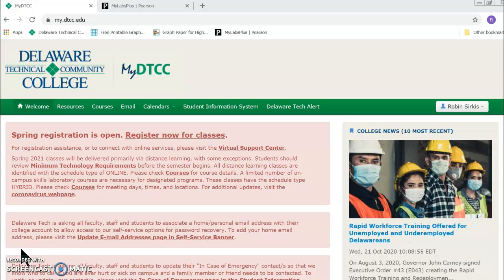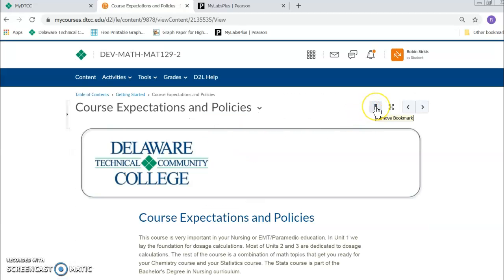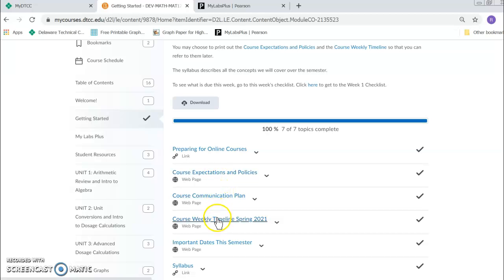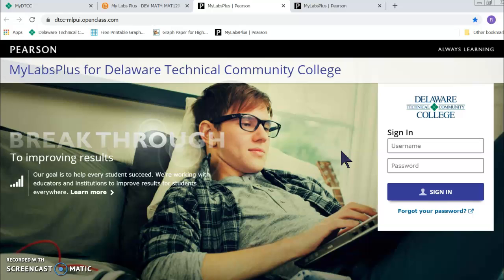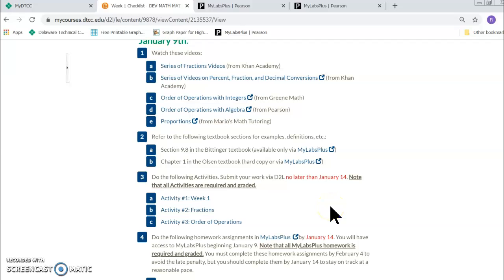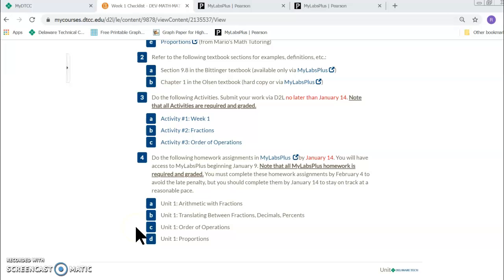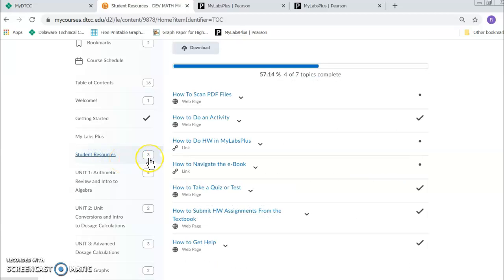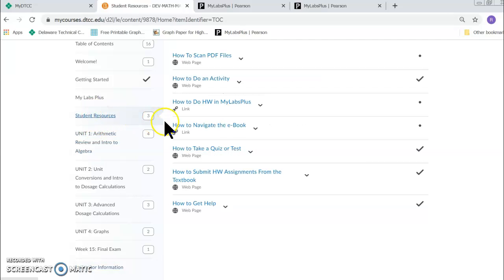MAT 129 Course Orientation Spring 2021